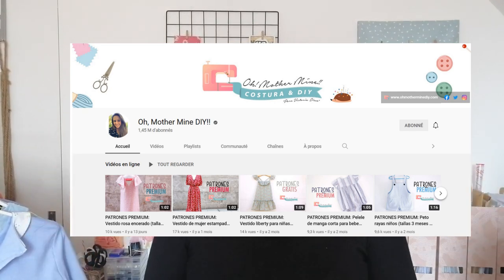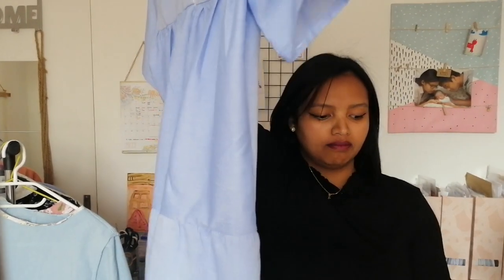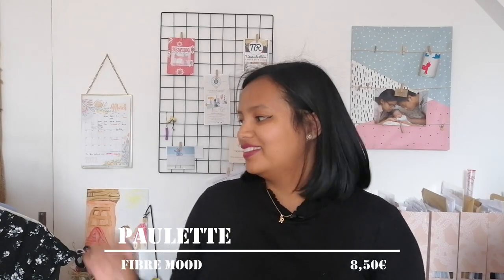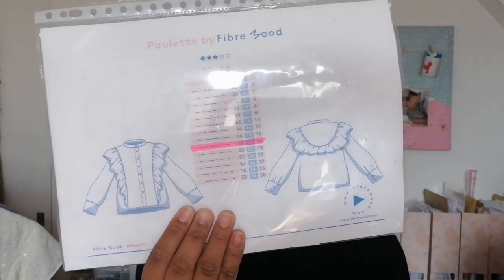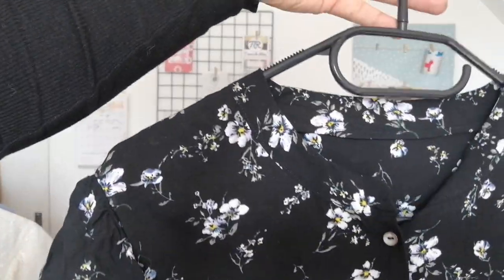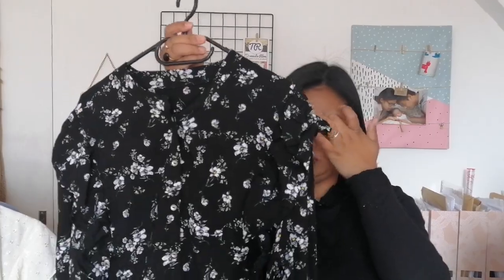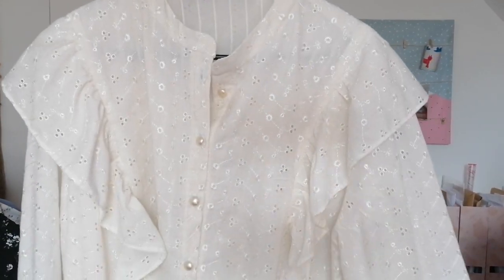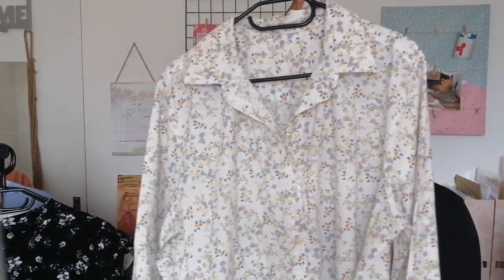BILAN COUTURE #3: patrons gratuits, Fibremood, studio Schnittreif, l'atelier du Jeans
Merci à tous pour vos commentaire sous mes précédentes vidéos :)

Ce bilan couture regroupe toutes mes cousettes depuis décembre 2021 jusqu'à avril 2022, alors ne soyez pas choqués par la quantité :p

Je vous mets les liens de tous les patrons cités ci desous

Vêtements enfants, tuto et patrons Oh Mother Mine DIY

Pantalon MOM modèle 257 de l'atelier du jeans